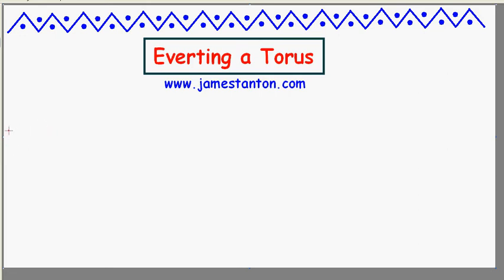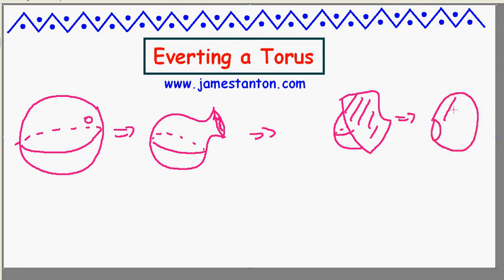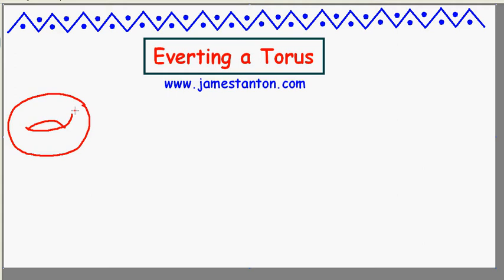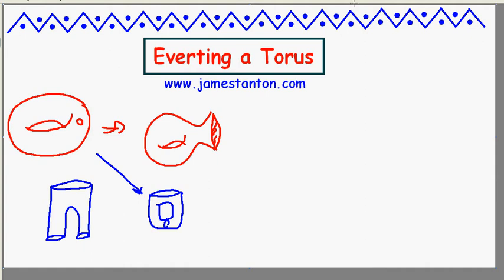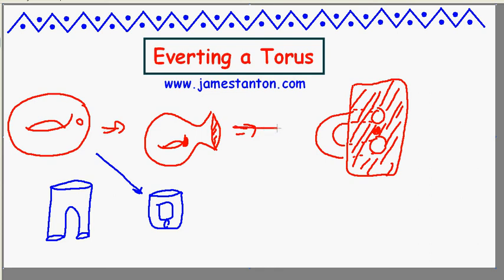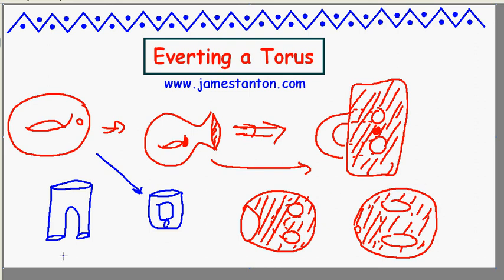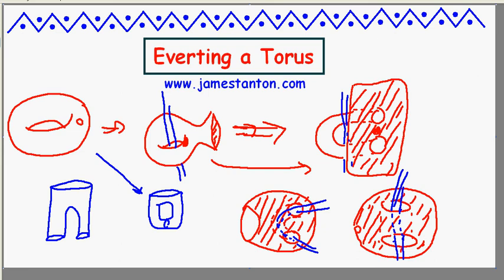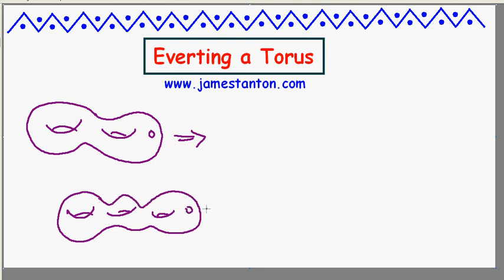Everting a Torus (TANTON Mathematics)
It is possible to turn a hollow rubber ball inside out (and the result is an object of the same shape). Is it possible to evert a hollow rubber donut?